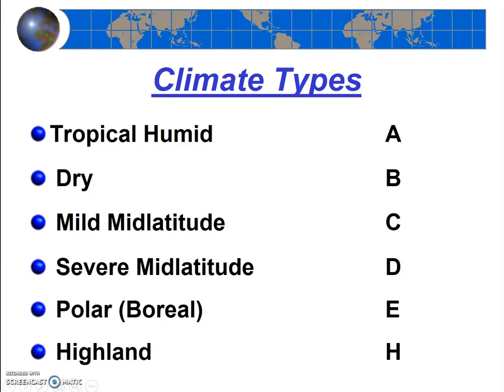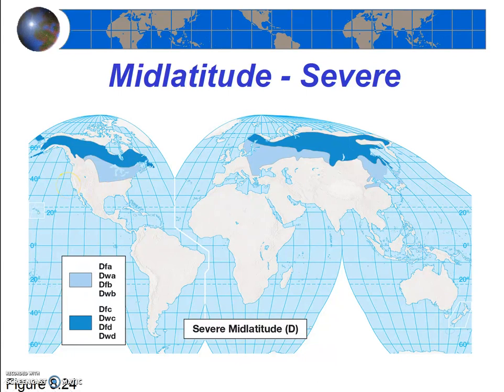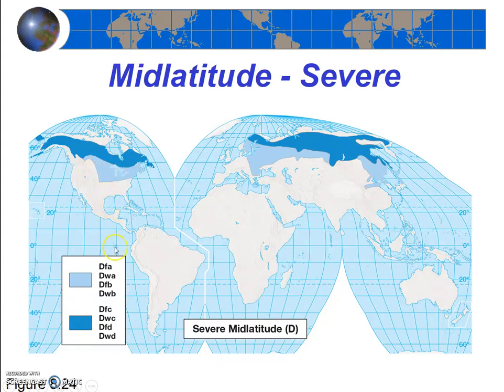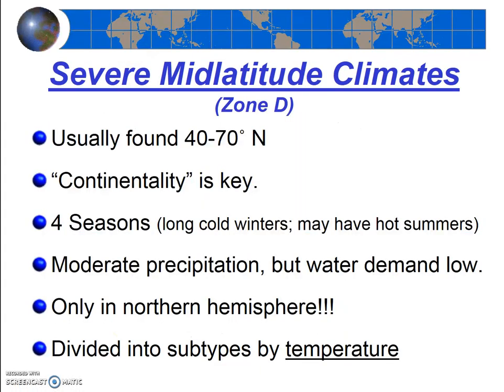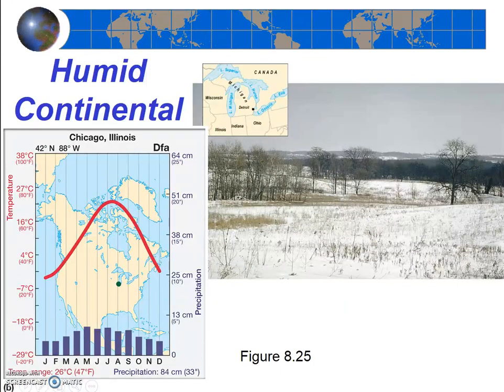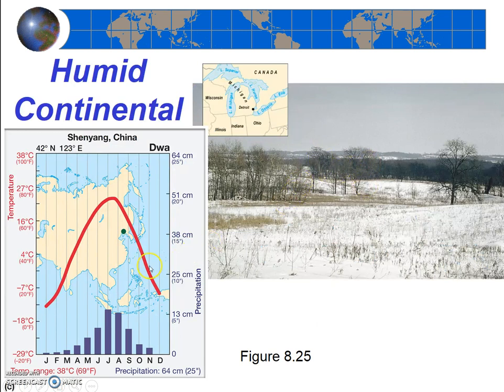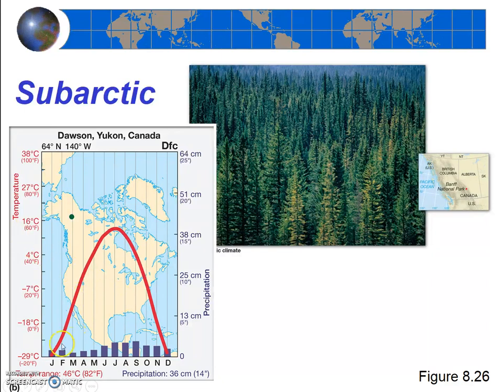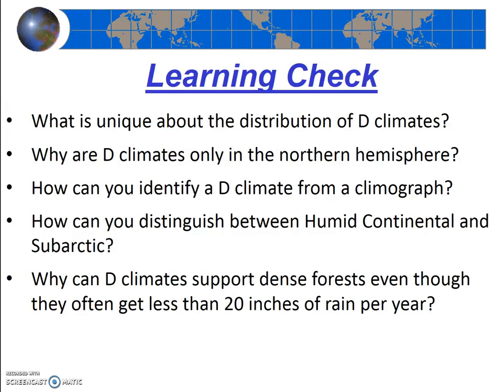D Climates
Description